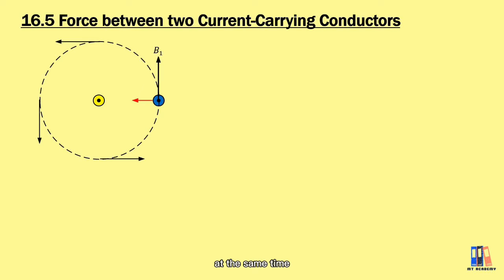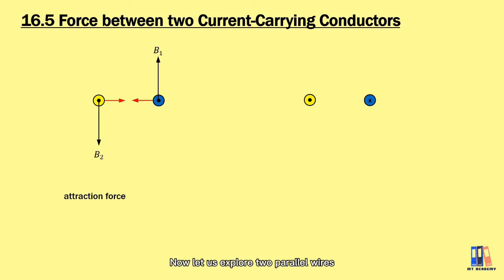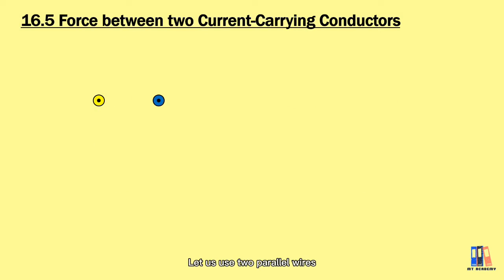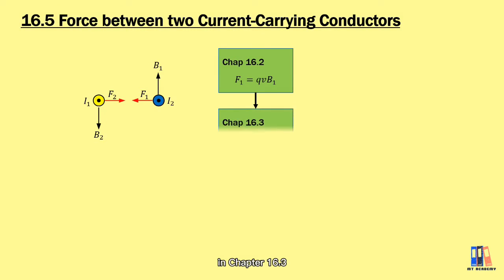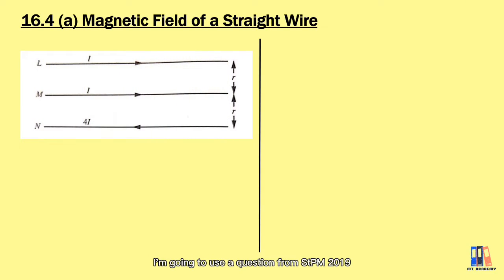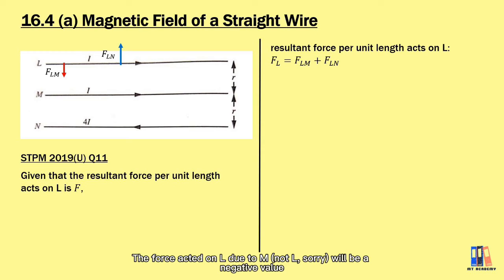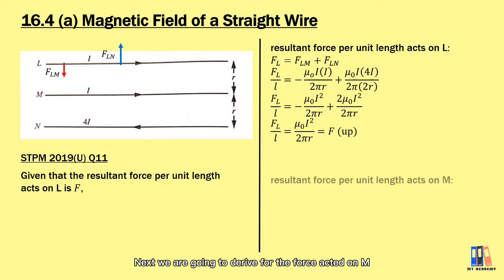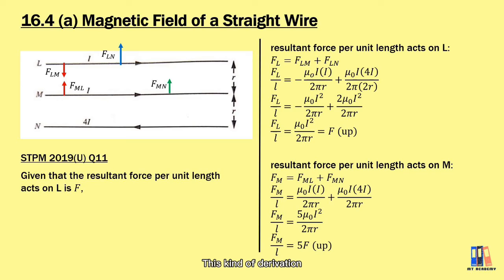Magnetic Field: Force between two current-carrying conductors | STPM Physics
We are almost finish with this chapter. This topic has summarized everything you've learnt in topic 16.1 to 16.4. From the analysis in the video, we could observe either attraction or repulsion force between two parallel wires depending on the direction of current flow in the wire.

0:00 intro
0:18 case 1: wires with the same direction of current flow
1:19 case 2: wires with different direction of current flow
2:02 variables
2:37 review topic 16.1 to 16.4
3:16 derive force between two wires
3:38 case 3: three wires based on question in STPM 2019(U) Q11
6:15 thank you